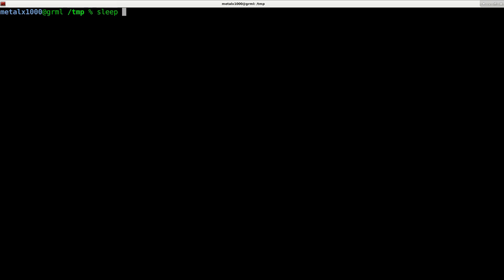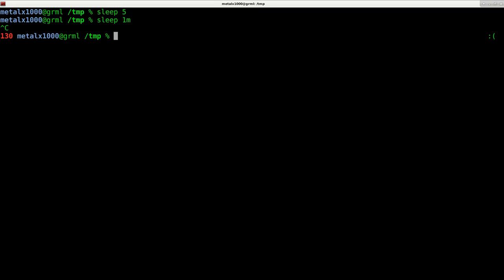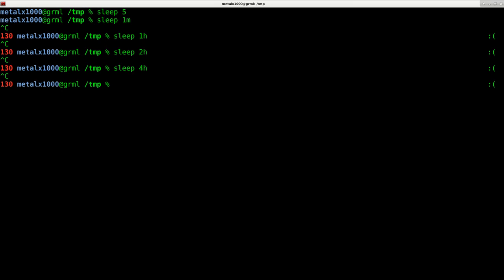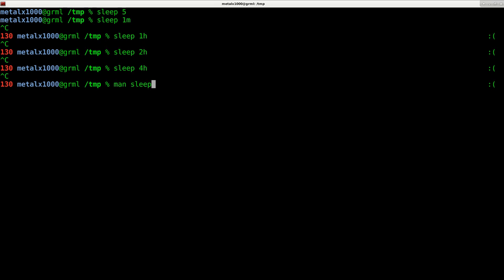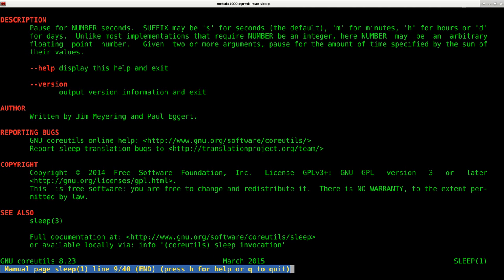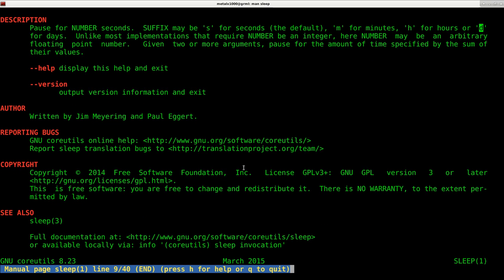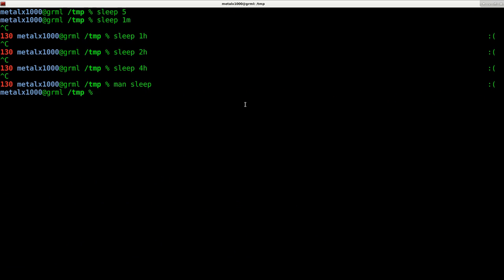Sleeping in Linux Shell Script Tutorial